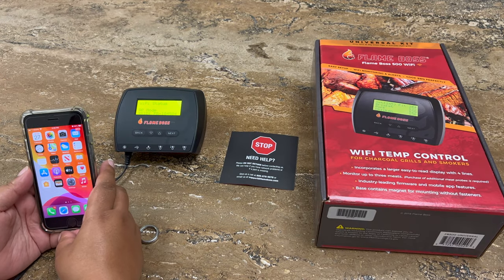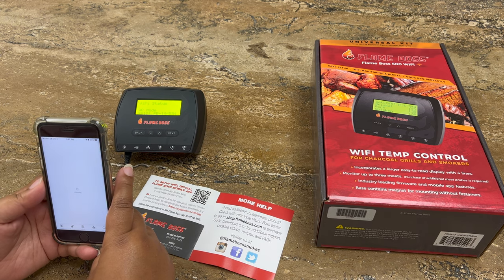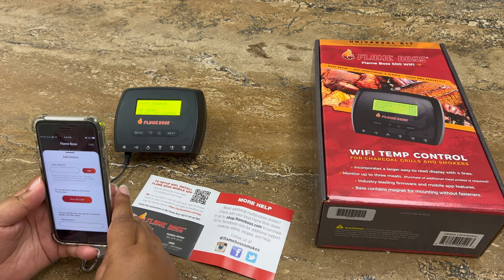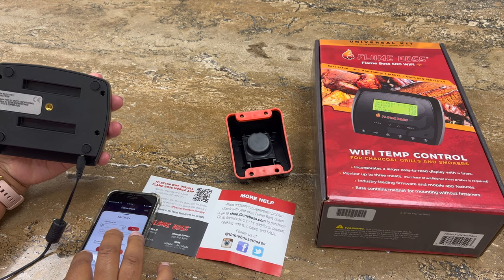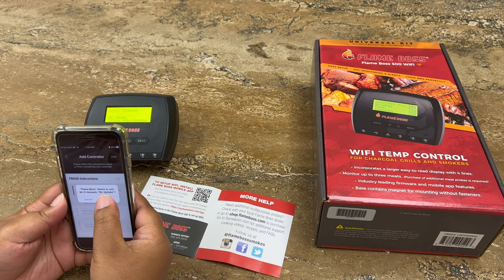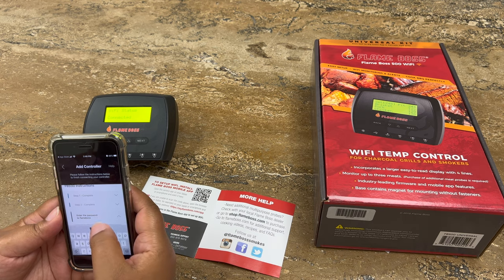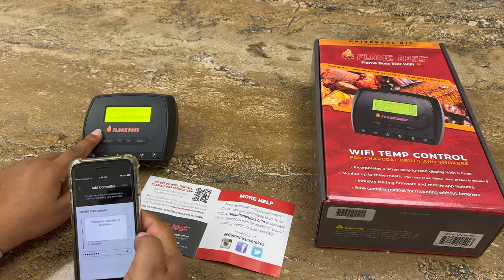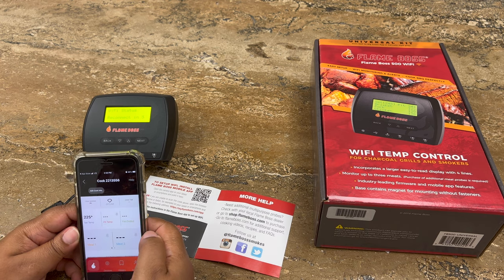How to Connect Your Flame Boss 500 to Your iOS Device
Need help setting up your Flame Boss 500 to your iPhone or iPad?
This short video will show you how to connect your new Flame Boss product so you can start cooking!

If you need further assistance, please
when you have your controller and access to your local WiFi network so we may assist you. We are available Monday-Saturday from 9:00 AM-6:00 PM ET.